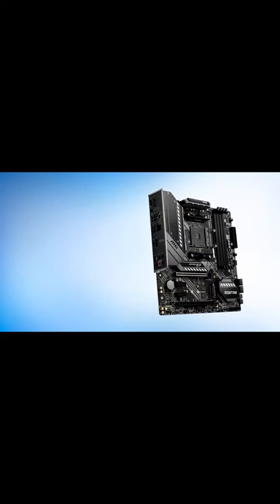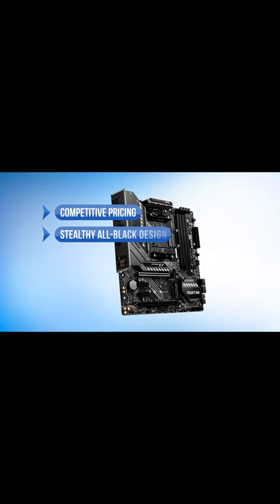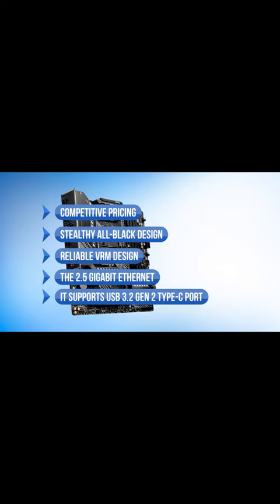MSI MAG B550-M Mortar Pros & Cons And Rating!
MSI MAG B550-M Mortar on Amazon

[paid links]

If you want to read a more detailed analysis check the detailed buyer guide and reviews of the 10 best motherboards for Ryzen 7 3700X on our website or the top 5 boards in this video: